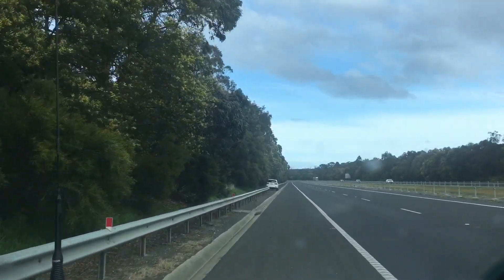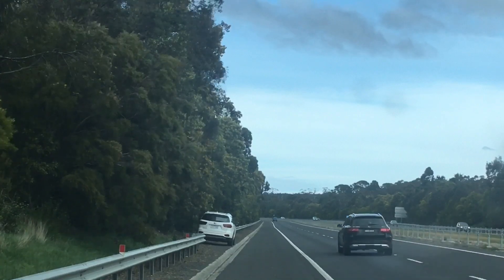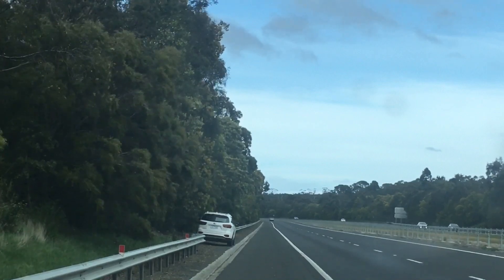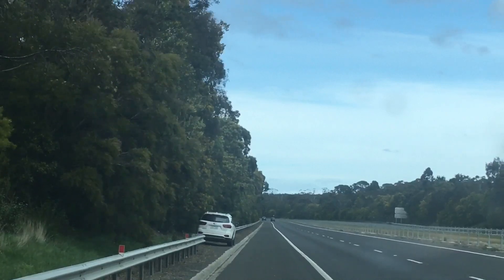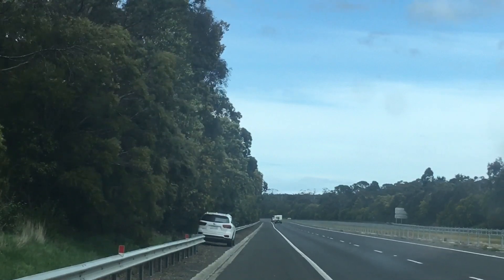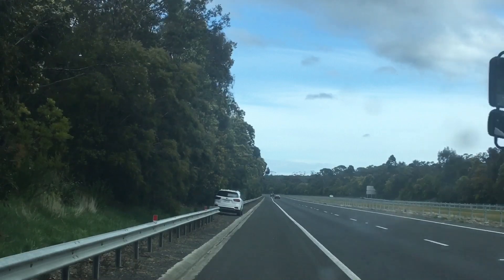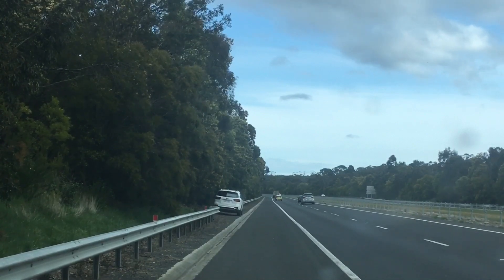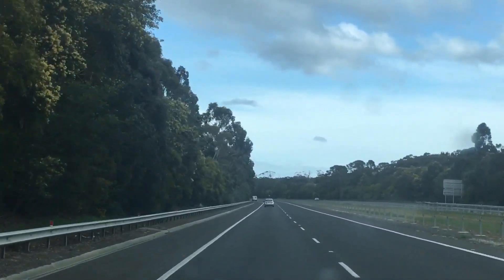SAVE YOU HUNDREDS or THOUSANDS On these SPEED CAMERAS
Speed camera
Victoria